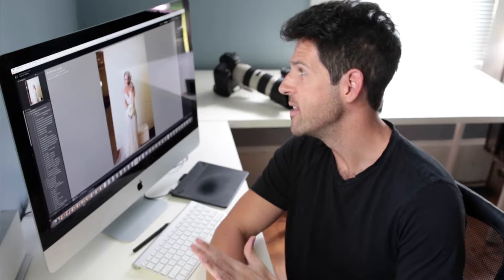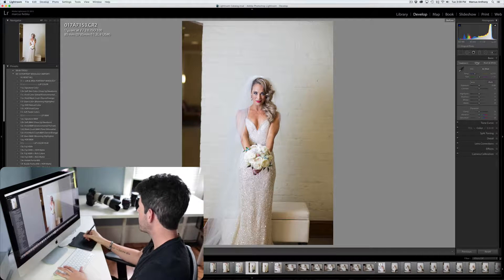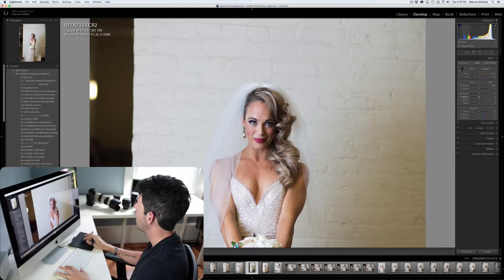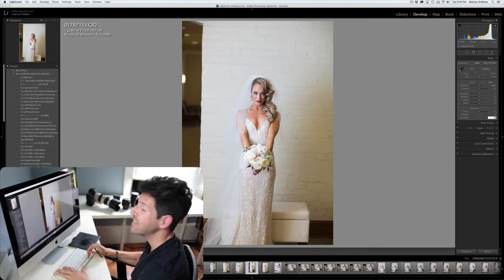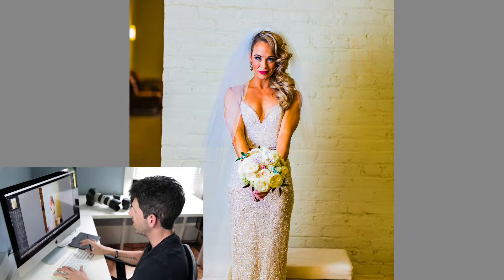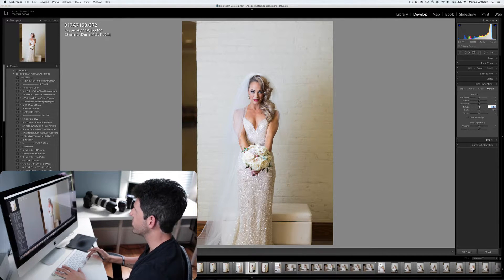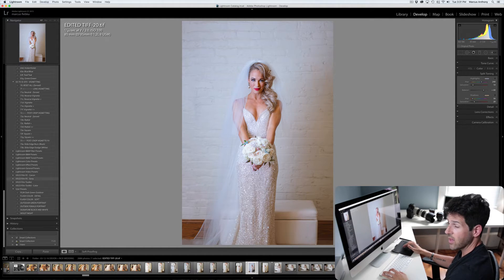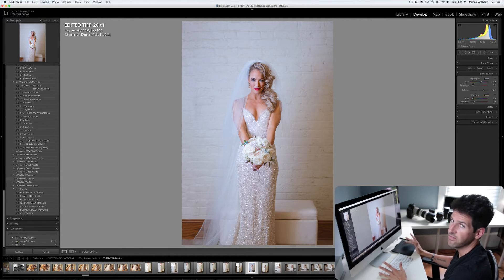Wedding Photographer Academy Lightroom Develop Module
Overview of the Adobe Lightroom CC develop module.